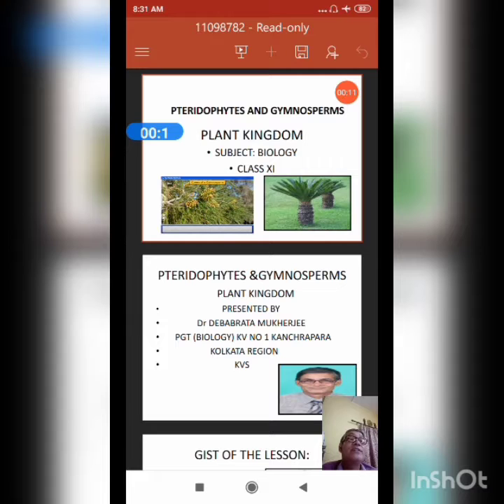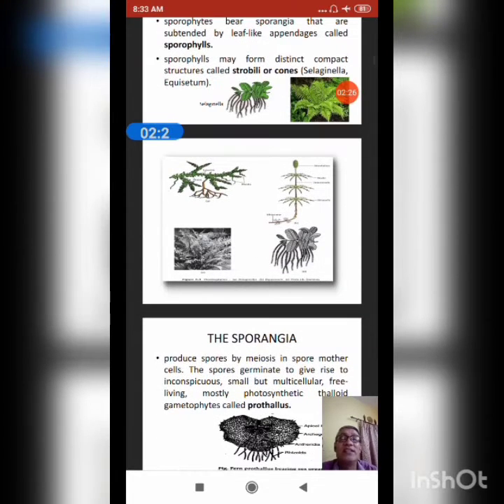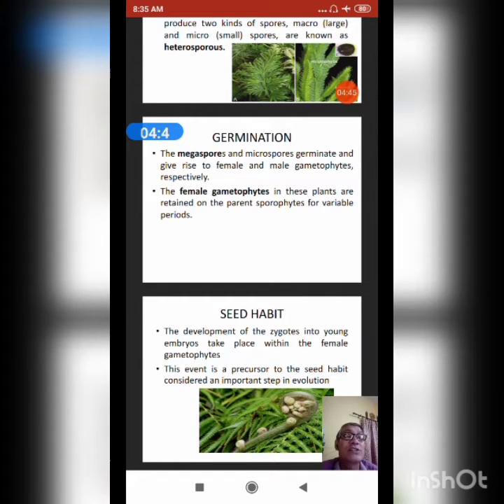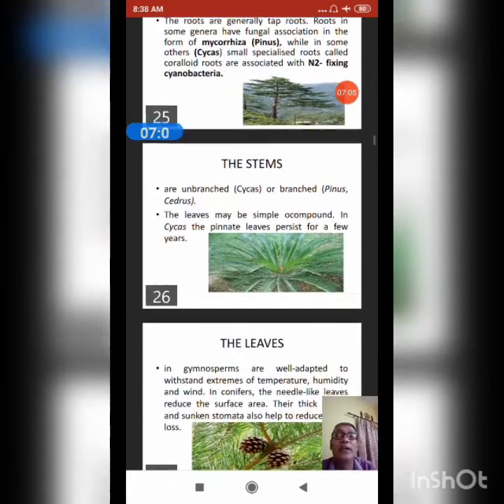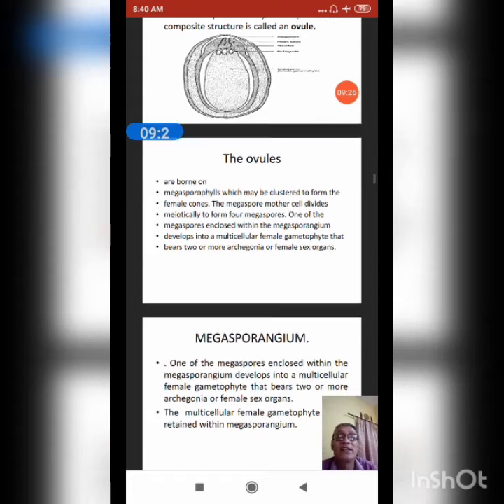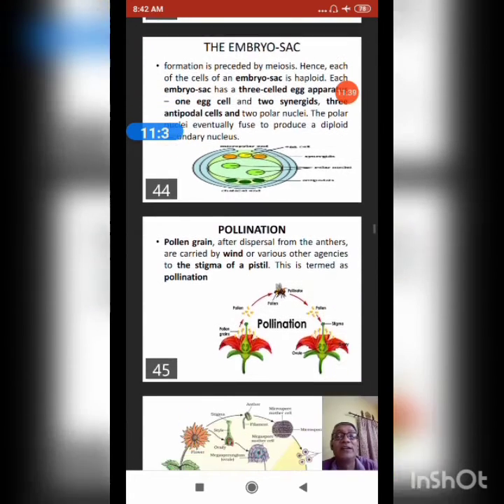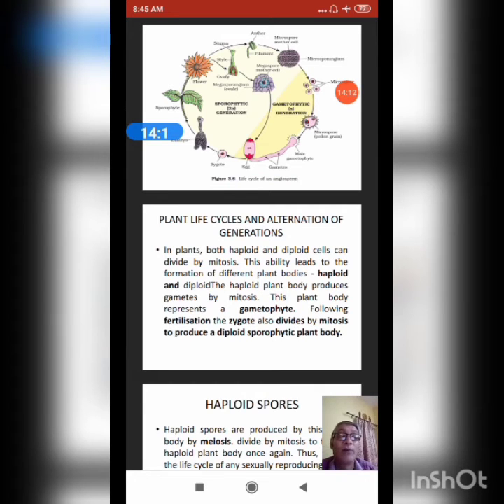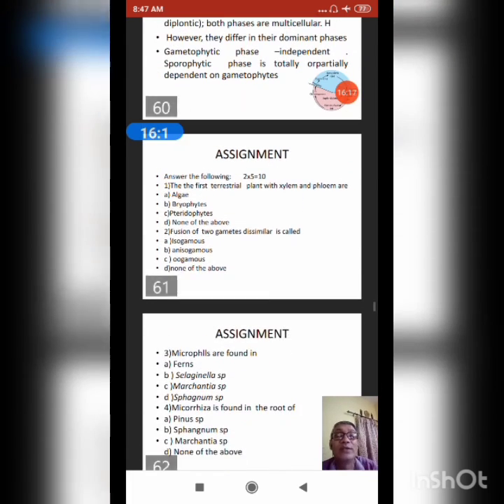Pteridophytes angiosperms gymnosperms final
Features in details